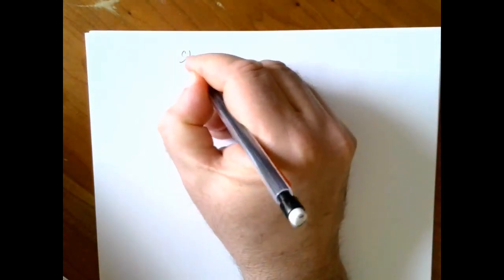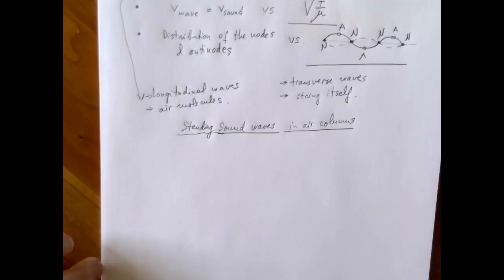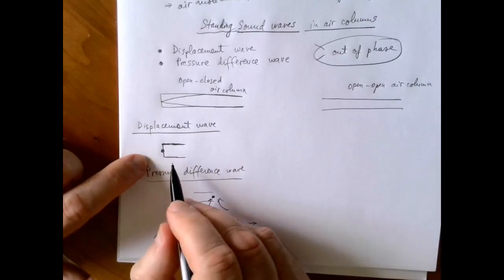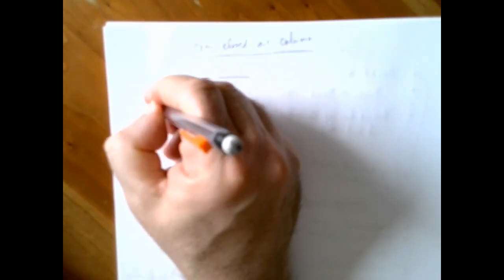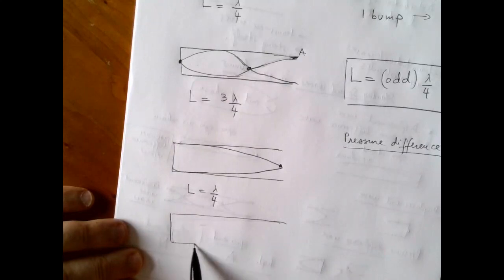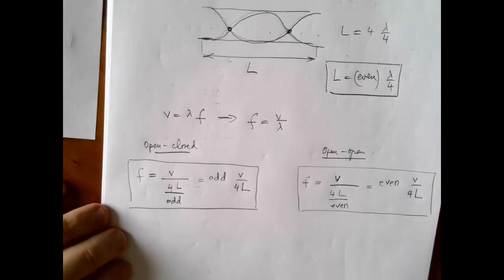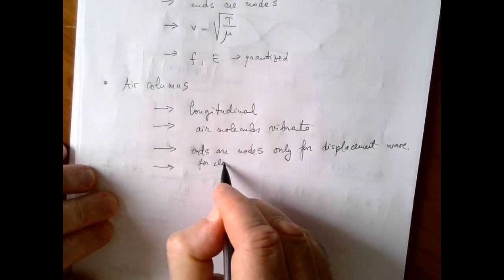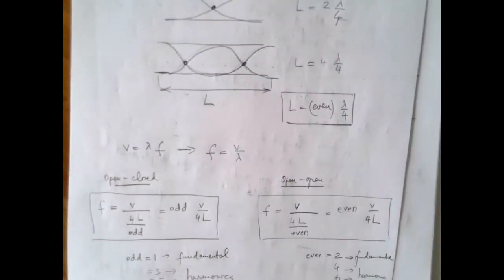Standing waves - air columns